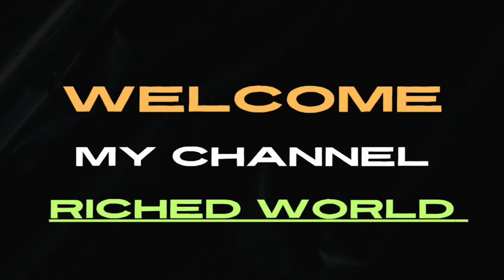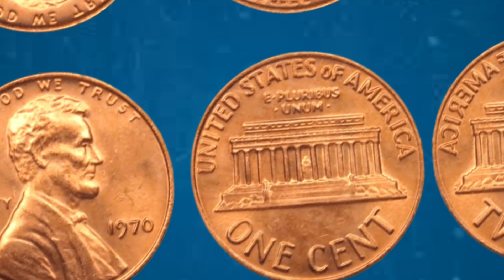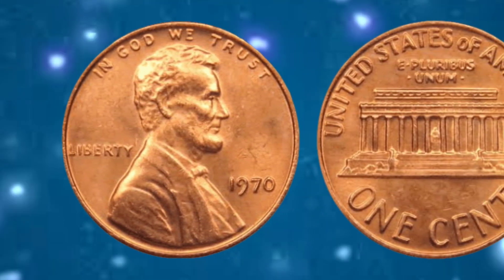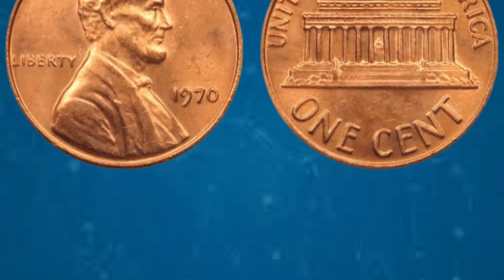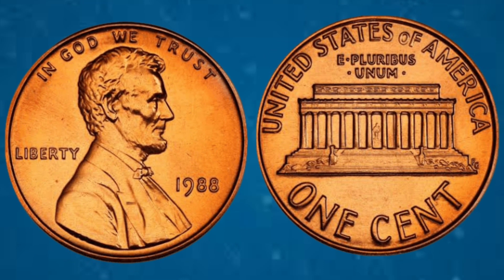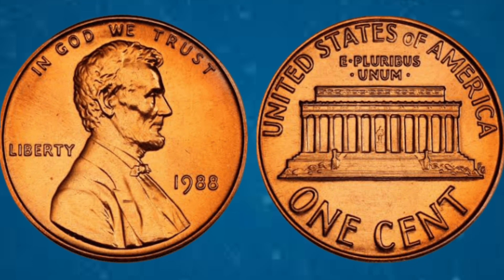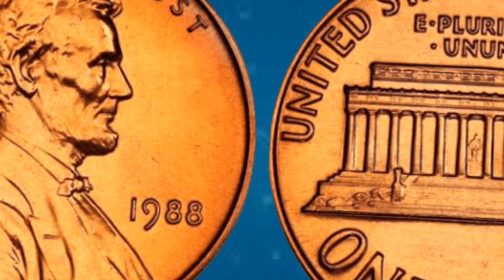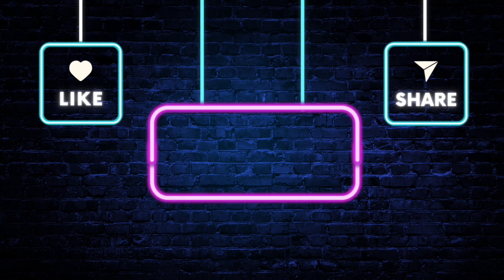Big Value and Ultra Rare USA Liberty One cent Lincoln coins 1970 and 1988 / Worth Money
The USA Lincoln One Cent Penny 1970 holds an esteemed place in American numismatic history, as it represents a remarkable era of cultural significance and national pride. Minted during one of the most transformative periods in the United States, this penny serves as an enduring emblem of American heritage.

Crafted with meticulous attention to detail, the Lincoln One Cent Penny 1970 is inscribed with the portrait of one of the nation's most revered leaders, President Abraham Lincoln. The image showcases his dignified countenance and serves as a tribute to his pivotal role in shaping the United States during a time of profound change and growth.

This iconic coin, struck in copper, holds both historical and collector value. Its smooth surface, engraved with the famous words "In God We Trust" and "United States of America," instills a sense of patriotism and unity. The reverse side features a depiction of the Lincoln Memorial, which symbolizes the enduring values of liberty, democracy, and equality that the nation holds dear.

Whether you are a passionate collector, a history enthusiast, or simply captivated by the allure of numismatic art, the USA Lincoln One Cent Penny 1970 is a must-have addition to any collection. Its tangible connection to the past serves as a constant reminder of the indomitable spirit and unique journey of the American people.

Dive into the captivating world of American history as you hold this cherished memento in your hands – a true testament to the enduring legacy of President Abraham Lincoln and the formidable nation he helped shape. Discover the USA Lincoln One Cent Penny 1970 today and appreciate the profound significance it represents in the tapestry of American history.

USA Lincoln One Cent Penny Coins 1988

The USA Lincoln One Cent Penny coins of 1988 are a collection of coveted numismatic gems embedded with historical significance. Crafted with precision and attention to detail, these coins are a testament to American craftsmanship.

The obverse of these coins proudly features the iconic profile of President Abraham Lincoln, known for his pivotal role in shaping the nation's history. The remarkable detail of Lincoln's image captures his wise countenance, emphasizing the depth of his character.

The reverse showcases the Lincoln Memorial, a revered symbol of democracy and unity. This meticulously sculpted monument is portrayed with remarkable accuracy, paying homage to the national monument located in Washington, D.C.

Crafted from a combination of copper and zinc, these Lincoln One Cent Penny coins possess a distinct reddish-brown hue that captivates numismatic enthusiasts. Their exquisite appearance, paired with their storied history, makes them a sought-after addition to any coin collection.

As you hold the 1988 Lincoln One Cent Penny coin, you become connected to the heart of American heritage and the enduring legacy of one of its greatest leaders.

riched world
money making coin
worth money coins
dollar coins